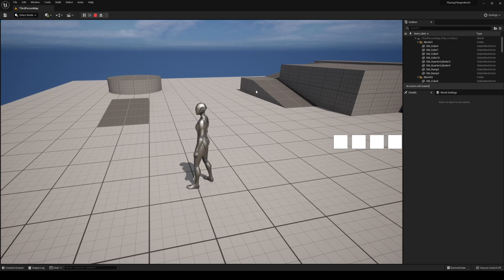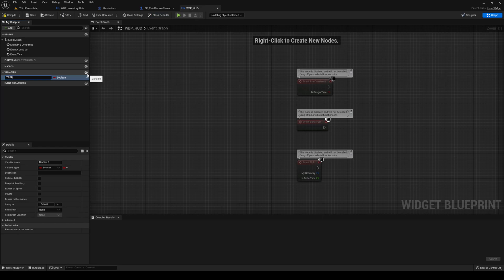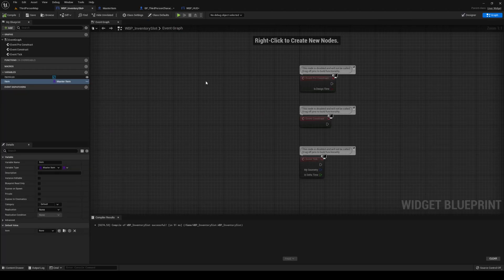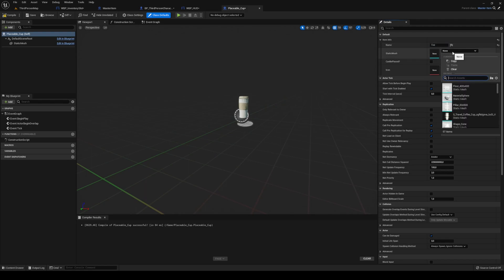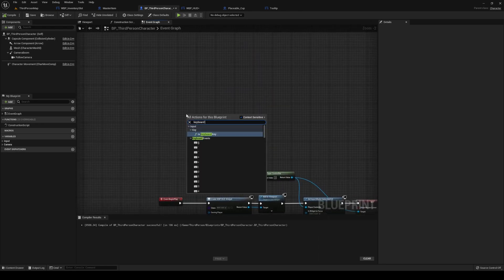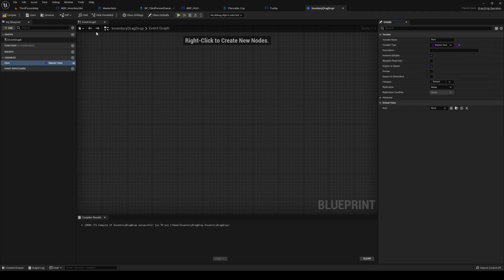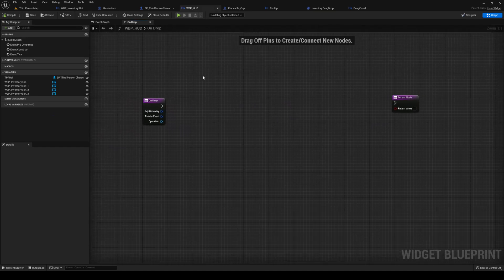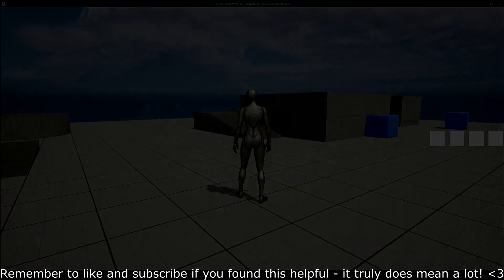[UE5 - BP] - Placing Items from Inventory in World Space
In todays episode we're working on placing items from (our) inventory in world space. This was requested in the comments, so hopefully i read the comment right and we made the right thing!